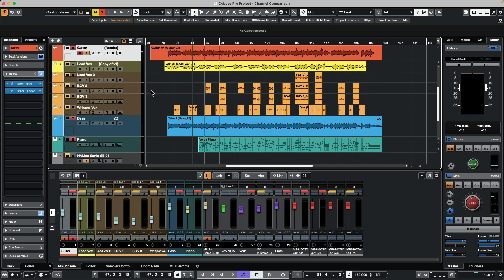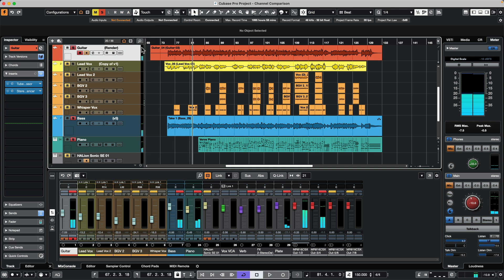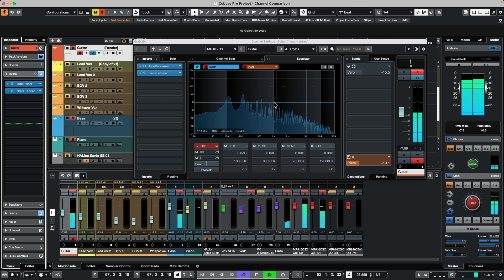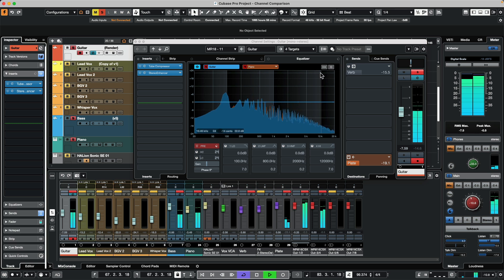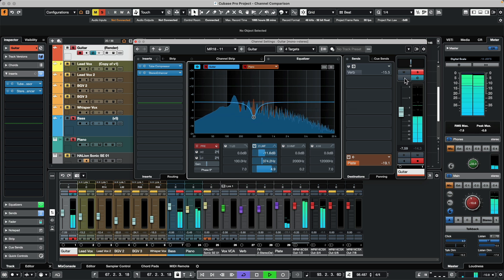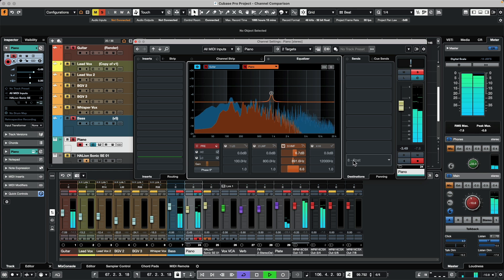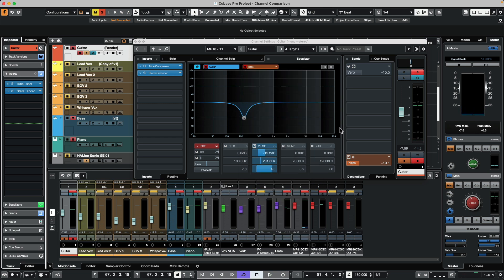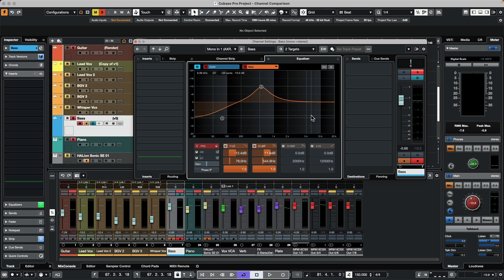Boost Your Mixing with Cubase's Channel Comparison Feature | Cubase Q&A with Greg Ondo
Join Greg Ondo as he looks at how to use the Cubase channel comparison feature, which lets you quickly move between two channels in a project to resolve frequency clashes when mixing. In this example, Greg compares piano and guitar tracks and is able to EQ them more quickly to improve the mix.